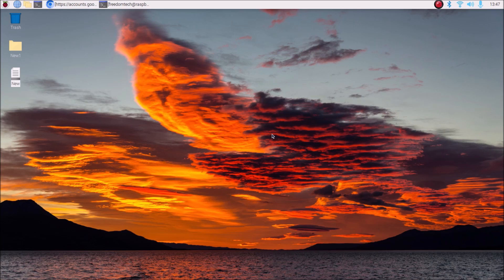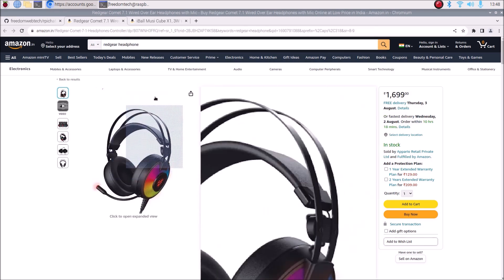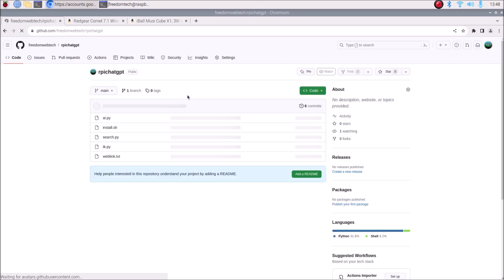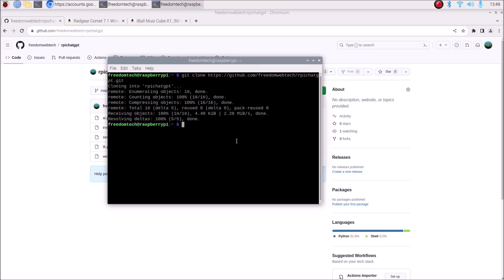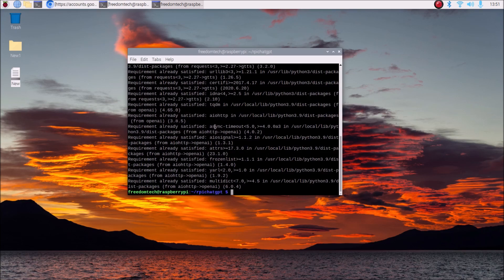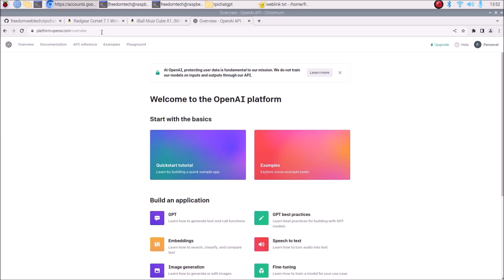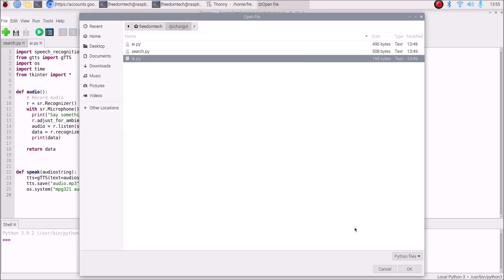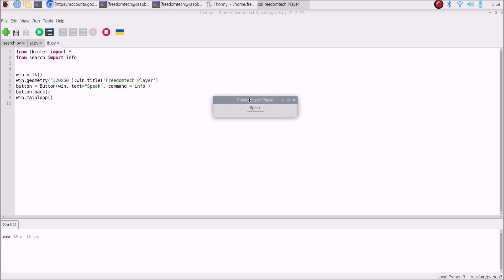How to Use ChatGPT Voice Assistant raspberry pi 4 | install ChatGPT on raspberry pi 4